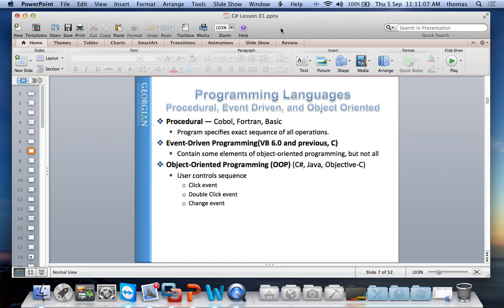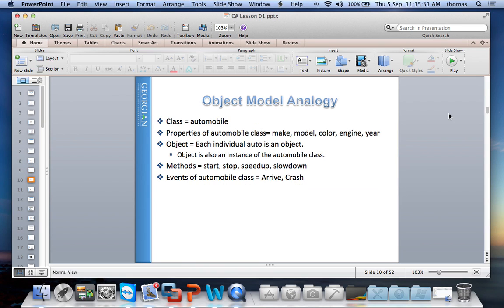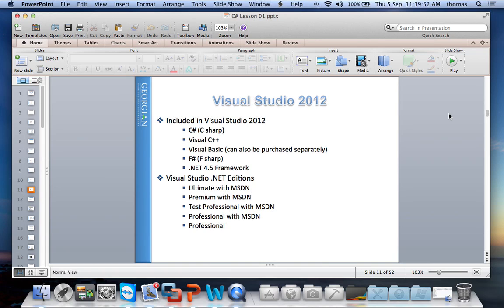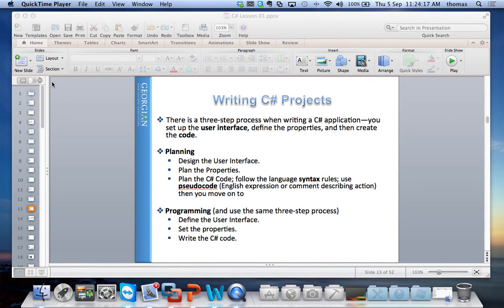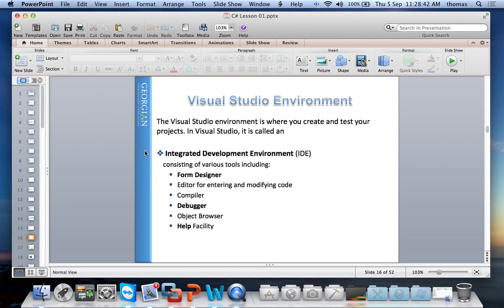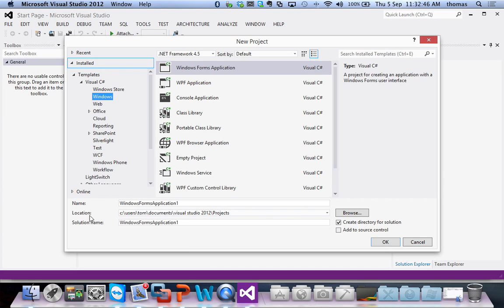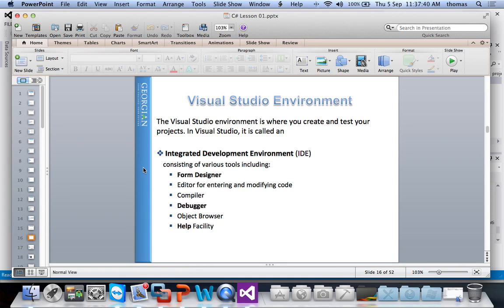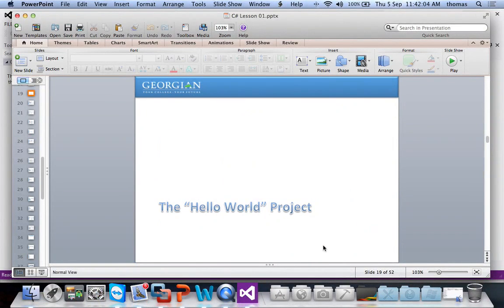COMP1004 Lesson 01 Part 2